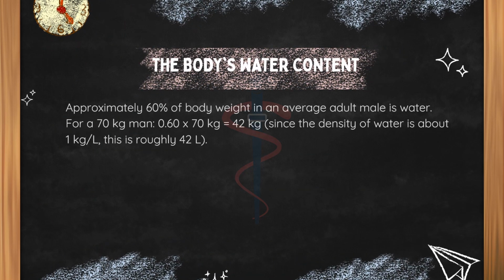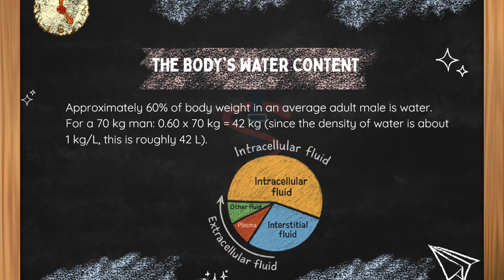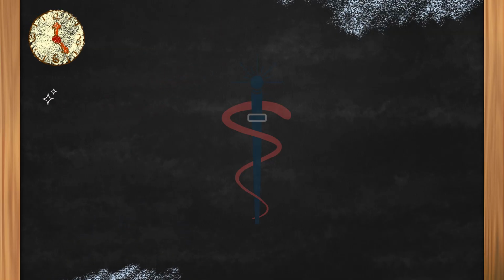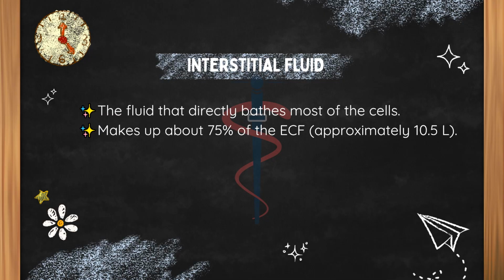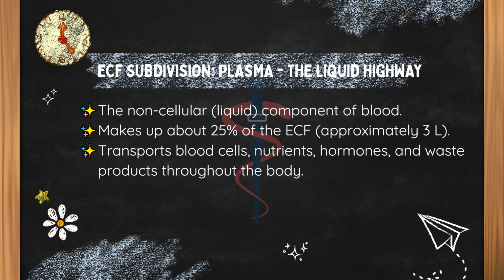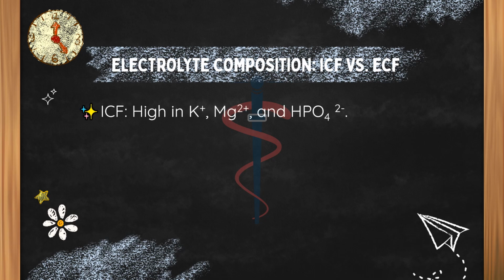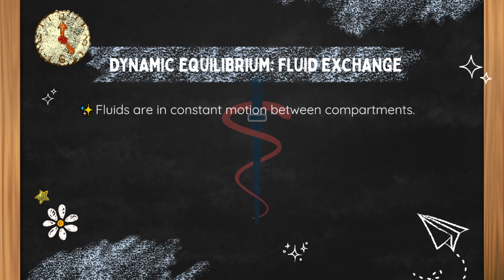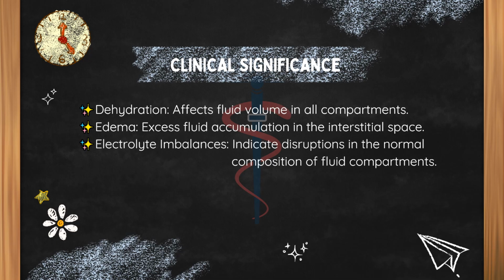Body fluid compartments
Unlock the Mysteries of Body-Fluid Compartments in Minutes 🧪🩸

Ever wondered where the 60 percent of your body that’s water actually lives, moves, and matters?
In this chalk-board–style master-class, we break down:

• Intro – Why fluid distribution matters for physiology, anesthesia & critical care
• Total Body Water = 60 percent vs solids = 40 percent (male reference)
• Intracellular Fluid (ICF) – 2 ⁄ 3 of TBW, the engine room of every cell
• Extracellular Fluid (ECF) – 1 ⁄ 3 split into plasma & interstitial fluid
• Quick look at plasma vs interstitial dynamics around a blood vessel

Exam ready: Perfect for NEET-PG, USMLE, FMGE & anesthesia viva prep.
Clinical edge: Understand fluid shifts before your next OR case or ICU call.

REFERENCES
• Guyton & Hall. Textbook of Medical Physiology, 14 ed.
• Miller’s Anesthesia, 9 ed. – Chapter on Fluid & Electrolyte Physiology.
• Ganong. Review of Medical Physiology, 26 ed.